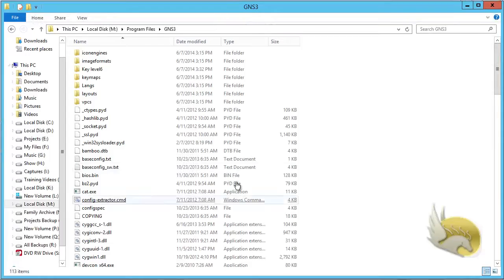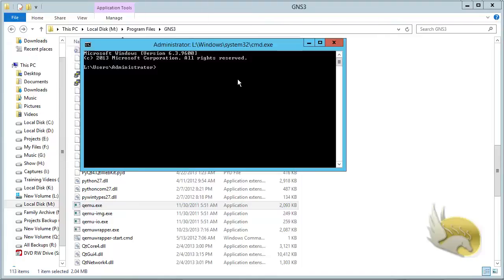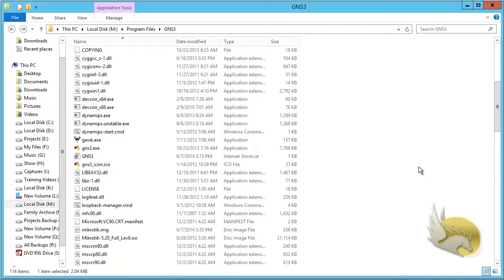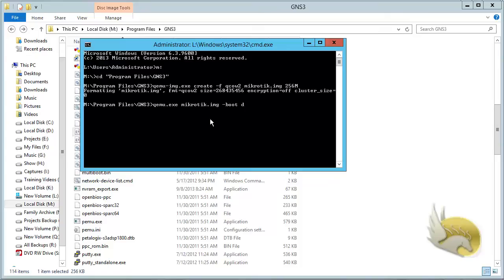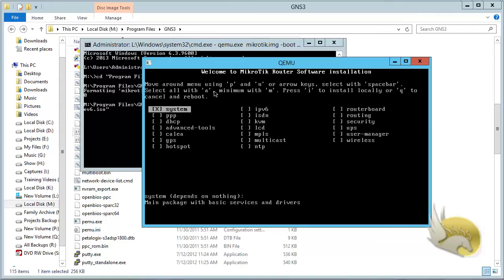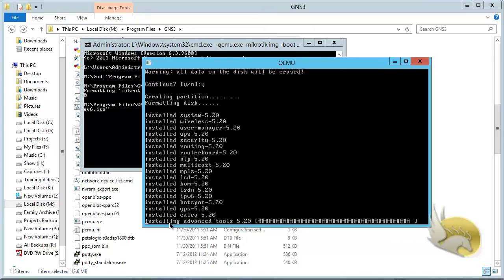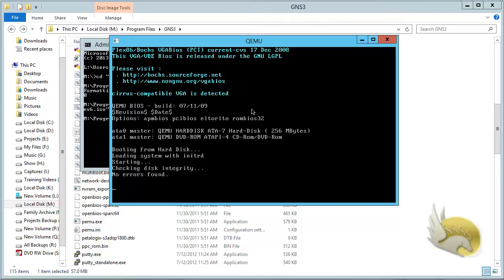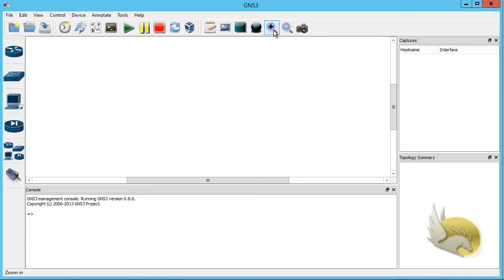دوره آموزشی MTCRE میکروتیک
راه‌اندازی میکروتیک در GNS3